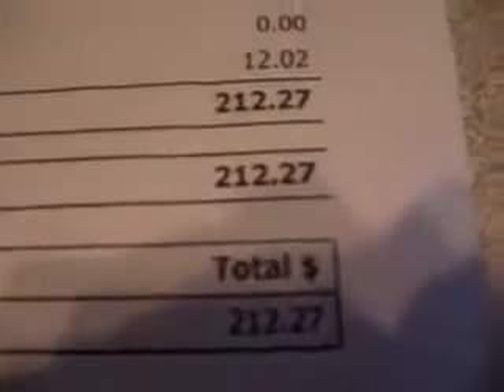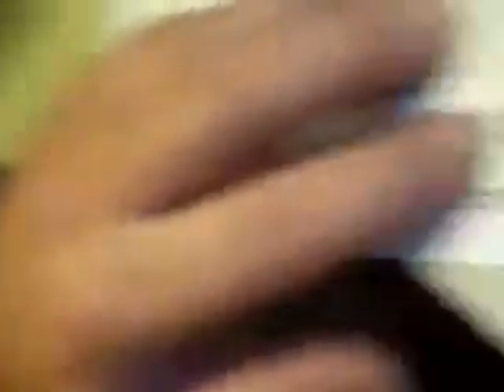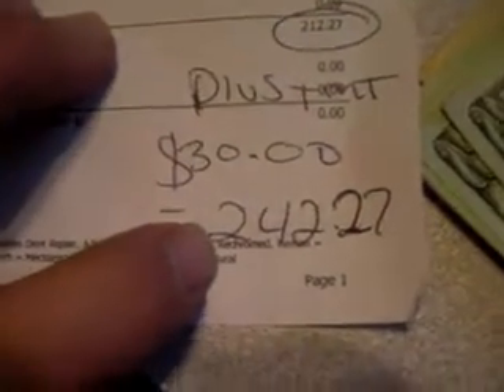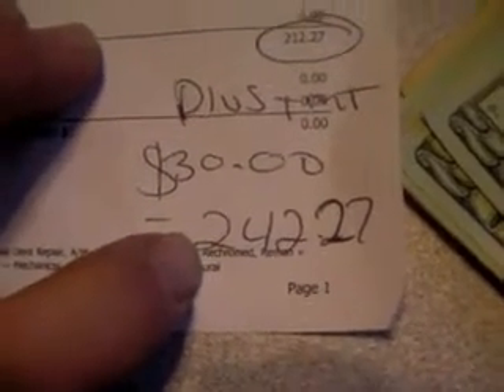Broken Window Update